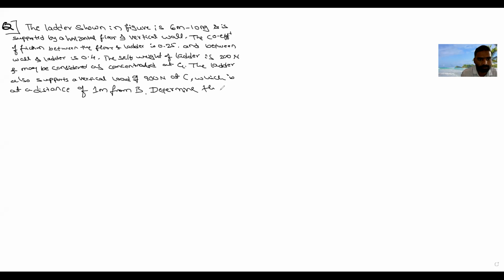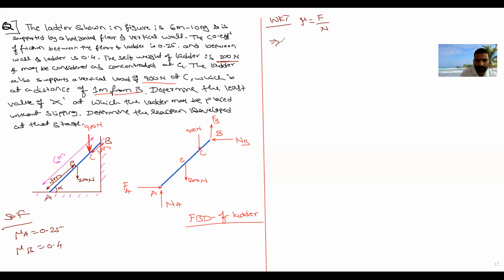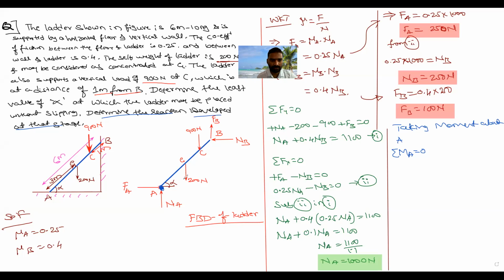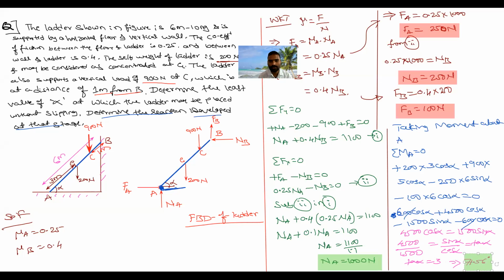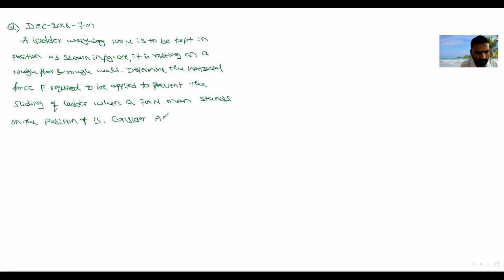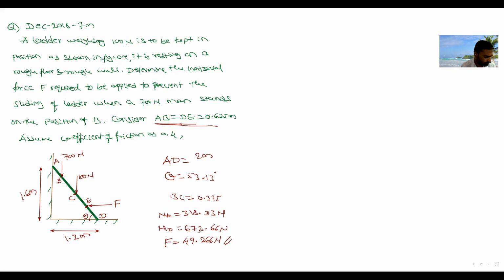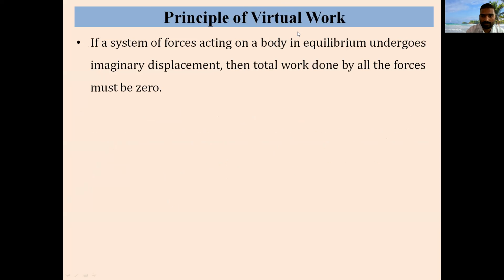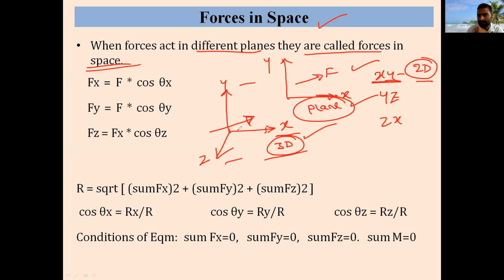EM BMM DIVG LEC48 18 02 22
Problem on friction and principle of virtual work.